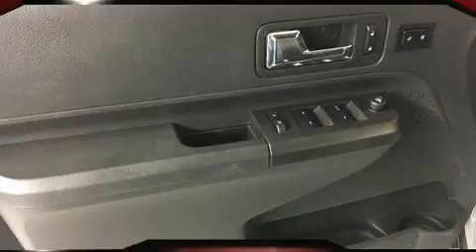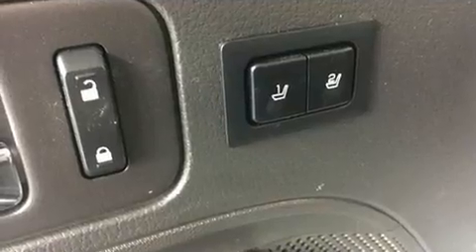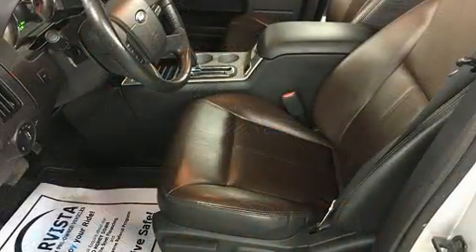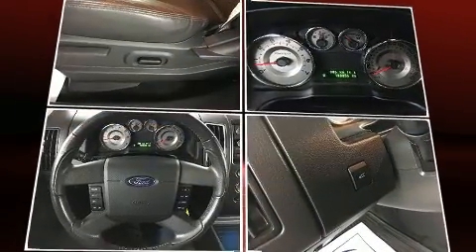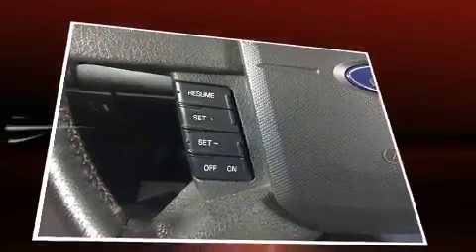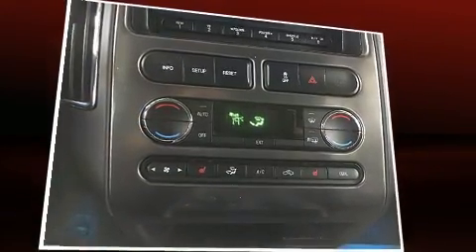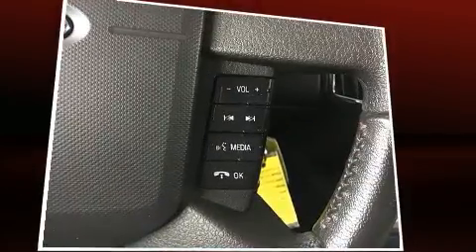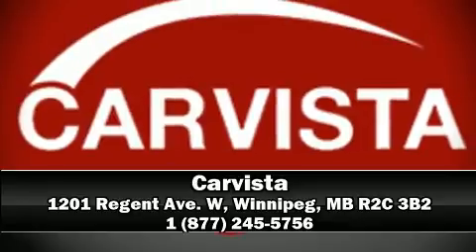2010 Ford Edge Limited in Winnipeg, MB R2C 3B2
Carvista
1201 Regent Ave. W

Sensibility and practicality define the 2010 Ford Edge. A 3.5 liter V-6 engine pairs with a sophisticated 6 speed automatic transmission, and for added security, dynamic Stability Control supplements the drivetrain. All of the premium features expected of a Ford are offered, including: front and rear reading lights, power front seats, speed sensitive wipers, power door mirrors and heated door mirrors, a power rear cargo door, cruise control, and seat memory. Features such as automatic climate control and leather upholstery prove that economical transportation does not need to be sparsely equipped. Premium sound drives 9 speakers, providing you and your passengers a sensational audio experience. Ford ensures the safety and security of its passengers with equipment such as: dual front impact airbags with occupant sensing airbag, front SIDE impact airbags, traction control, a panic alarm, and 4 wheel disc brakes with ABS. When road conditions become unpredictable, rely on all wheel drive to maintain outstanding control. Our sales reps are knowledgeable and professional. We'd be happy to answer any questions that you may have. We are here to help you.